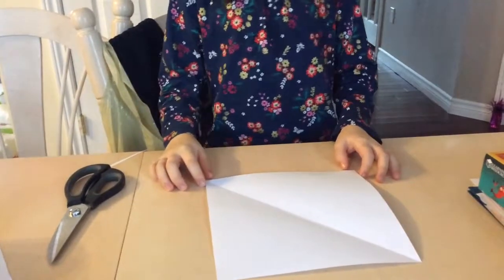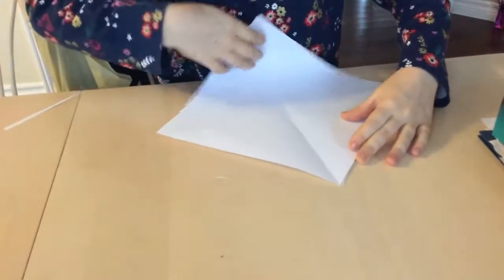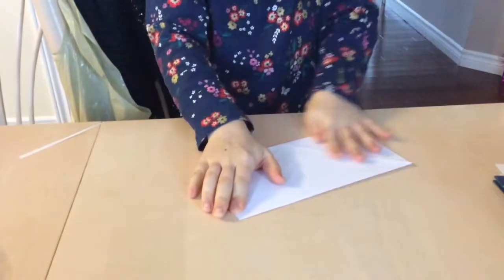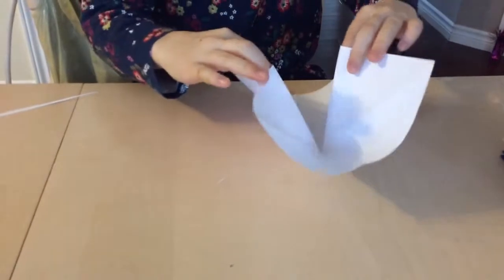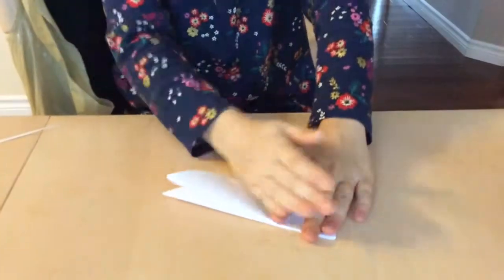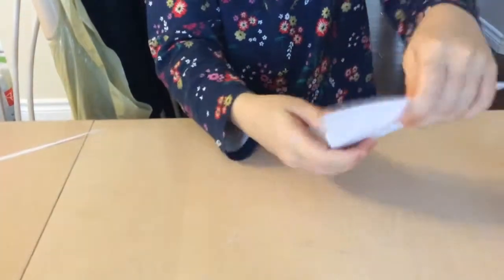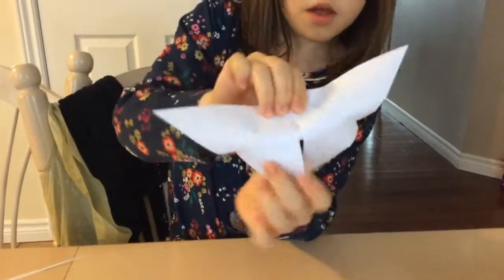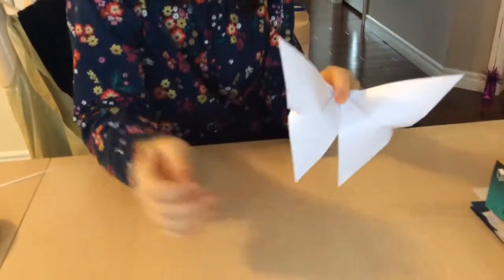Making an origami paper butterfly